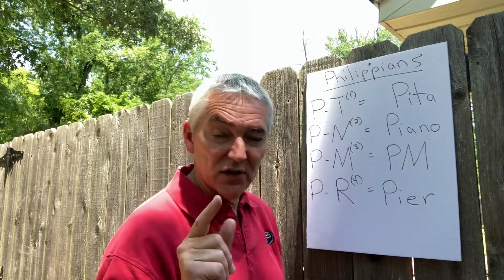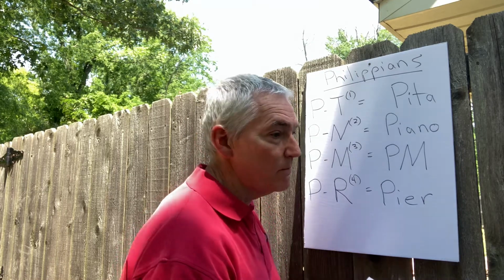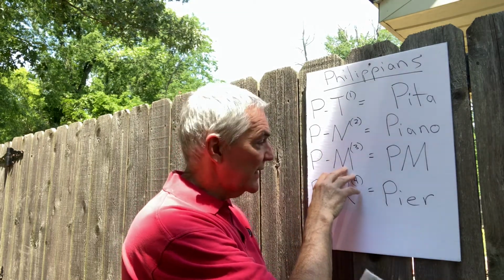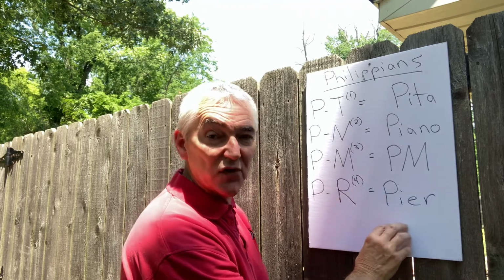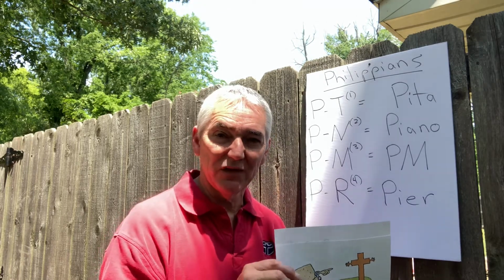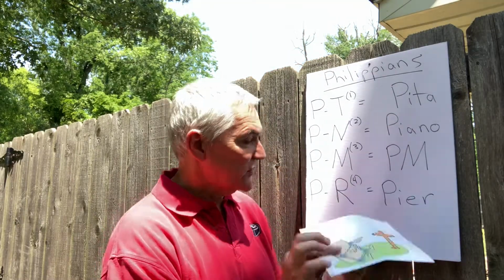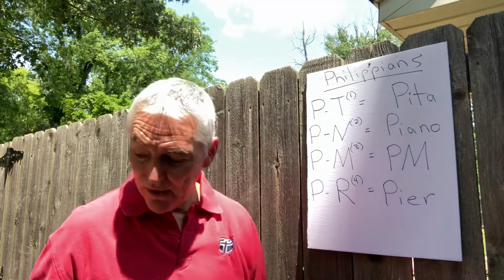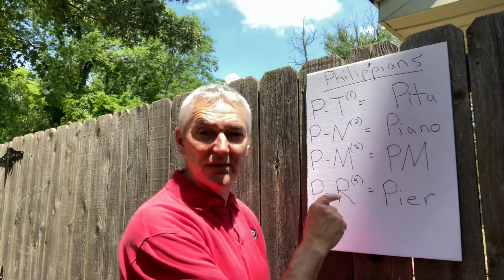Picture The Scripture: Book of Philippians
Great For Individuals, Families, Churches, & Homeschooling.
​​By using these pictures you can recall any chapter in the Bible, almost instantly.
Kids love it.
Bible Memory System
Mark Hendrick